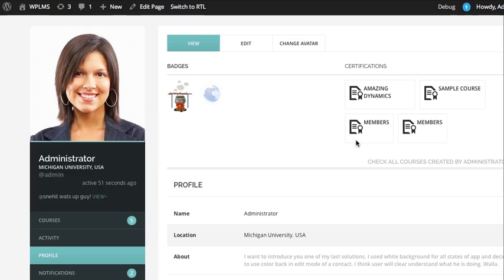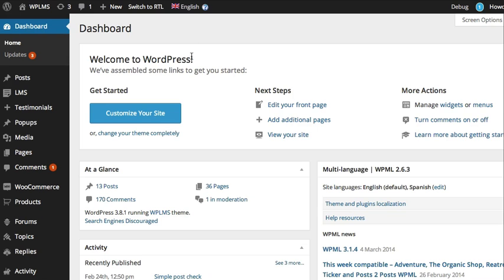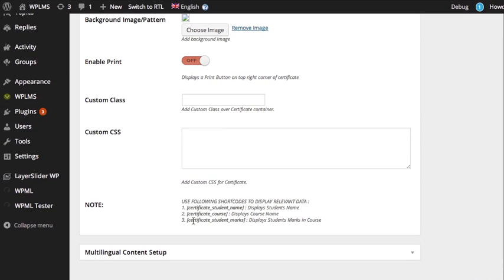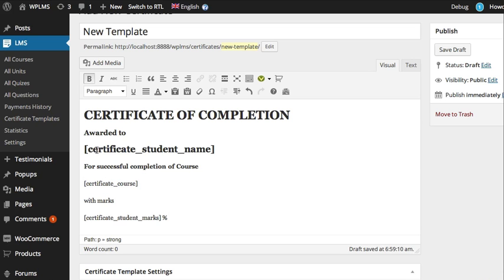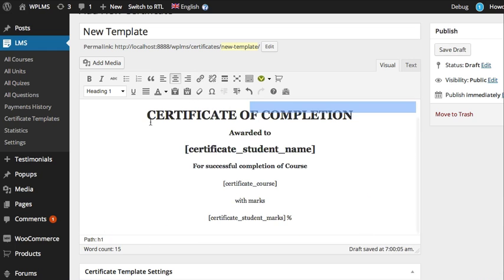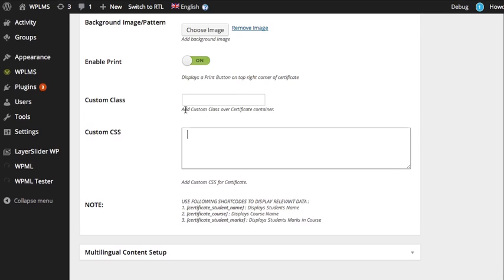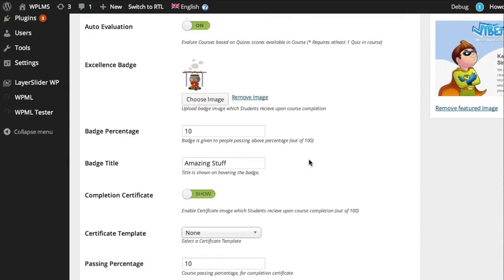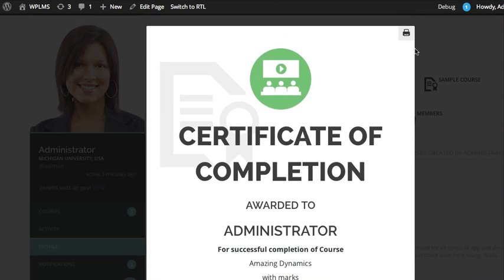WPLMS Certificate Generator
WPLMS Certificate Generator , Learn how to create new certificate templates and connect them with courses.